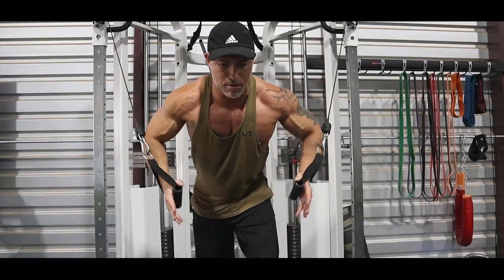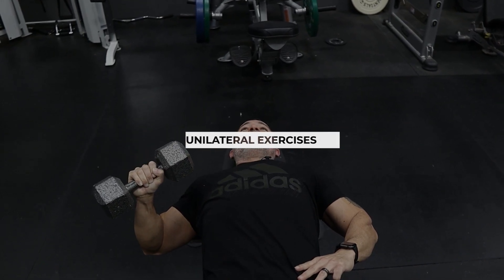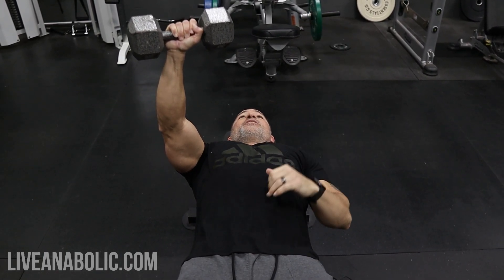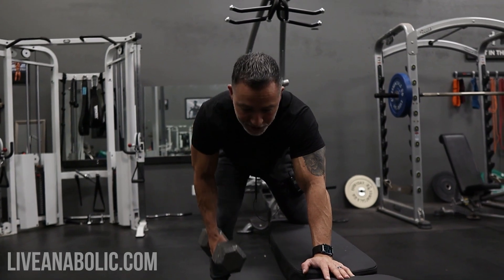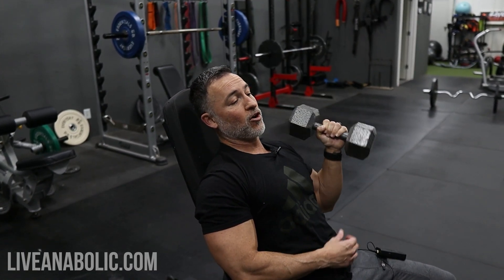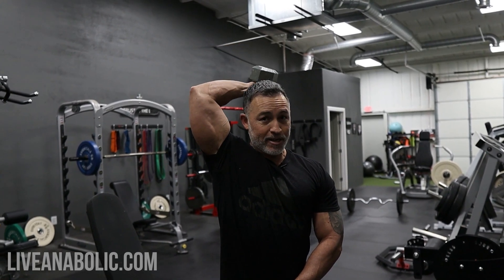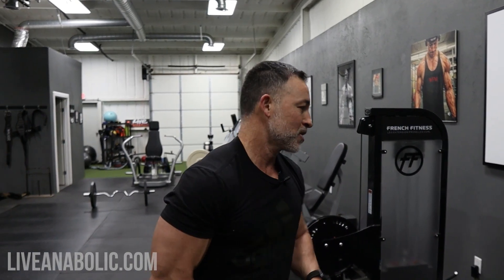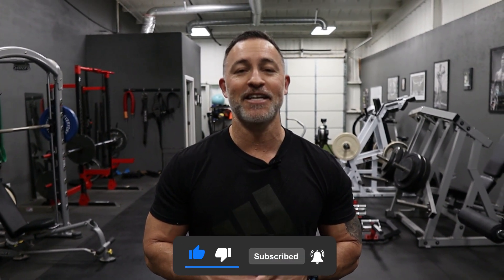How To Correct Muscle Imbalances (4 BEST TIPS!)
Muscle imbalances are a common issue to have, and luckily it is not too hard to fix. You do need to make an adjustment in your workouts to correct it, but it can be done. You may not realize it, but when you are working out, you may be working one side more than the other. That could be when using a barbell, or machines that don’t work each side unilaterally.

A great way to avoid muscle imbalances is using dumbbells in your workouts. Working out with dumbbells and doing unilateral exercises is one of the best ways to correct muscle imbalances. It can take some time to correct it, but this will help you build muscle and correct the imbalance at the same time.

Here are 4 tips to correct your muscle imbalances! Make sure to incorporate these things to help you get back on track.